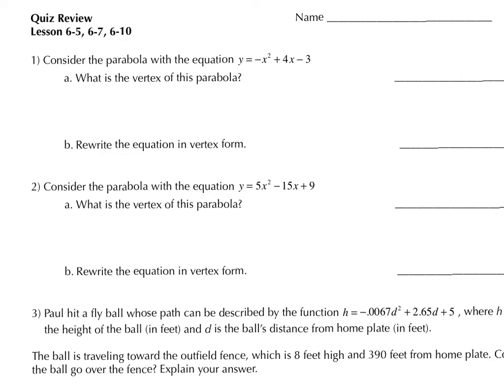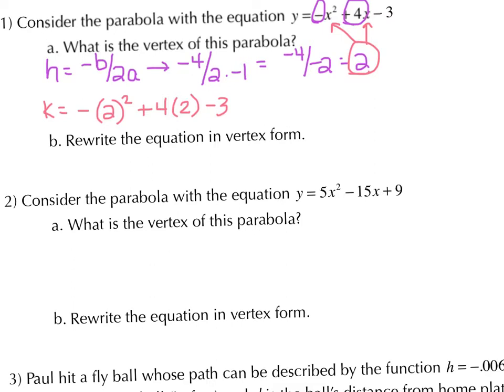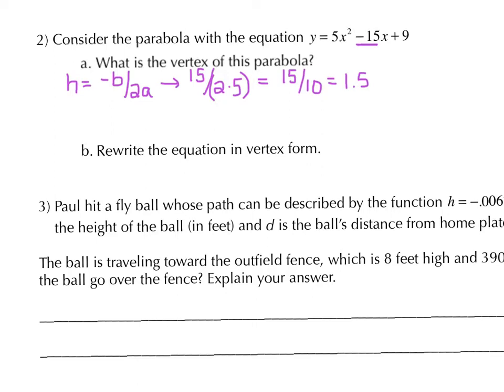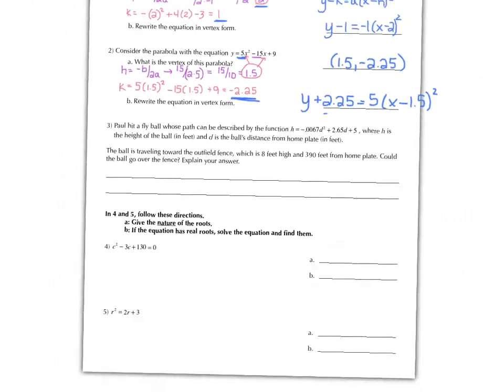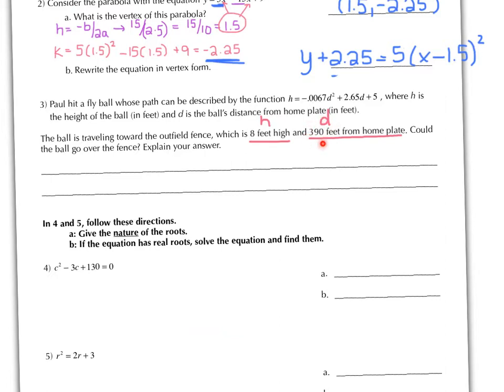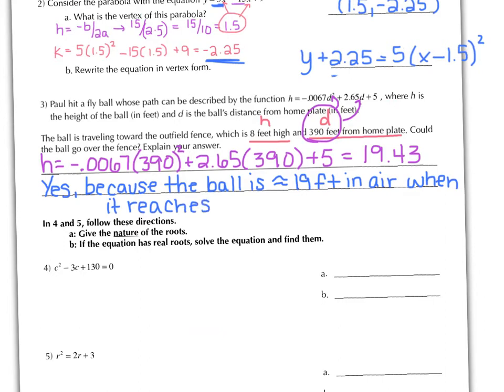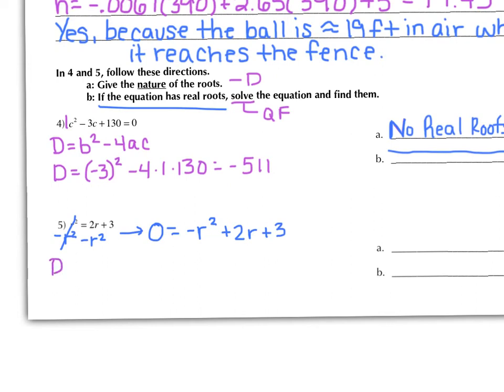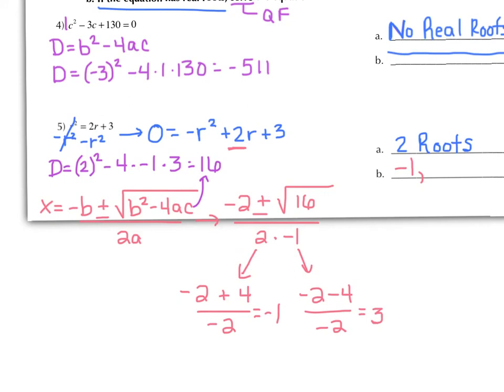Chapter 6 Quiz Review #2